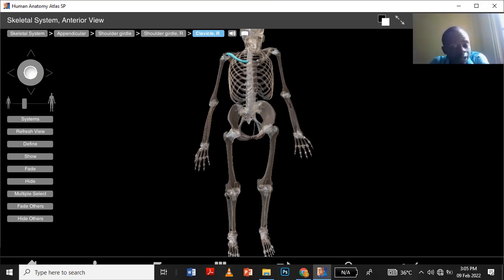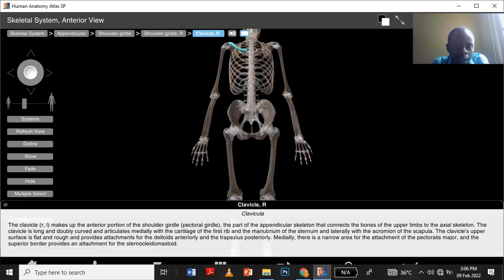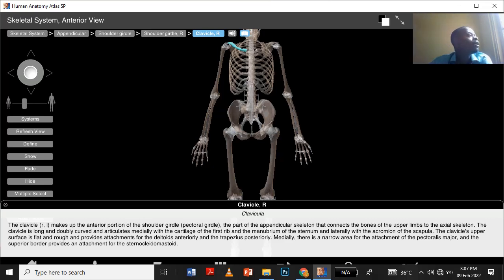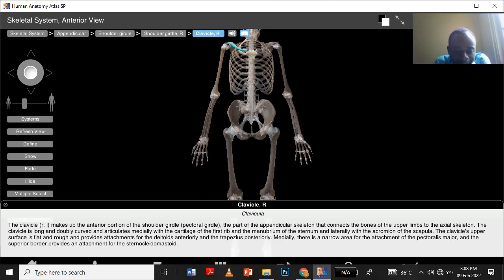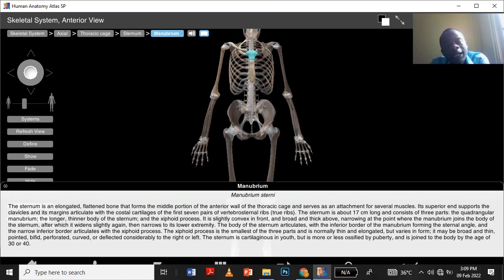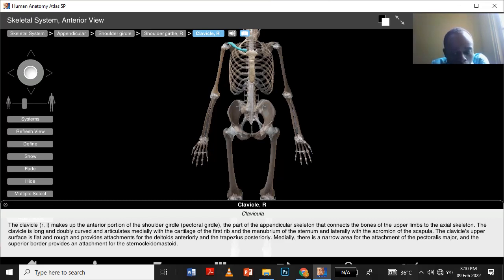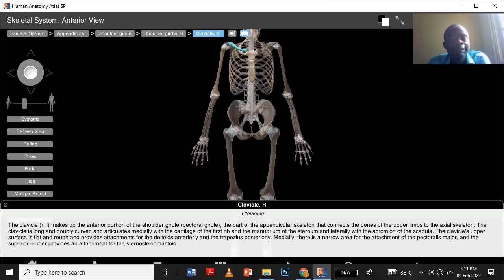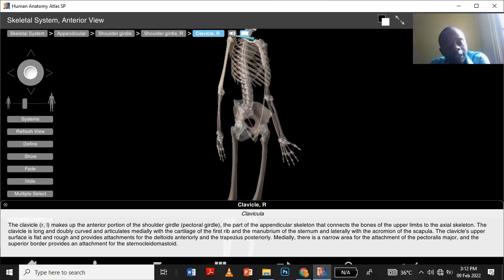anatomy of the clavicle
location
features
joints